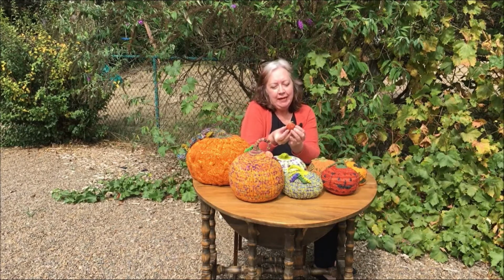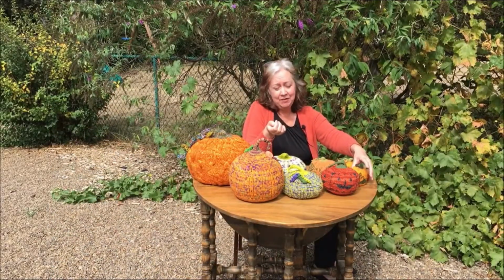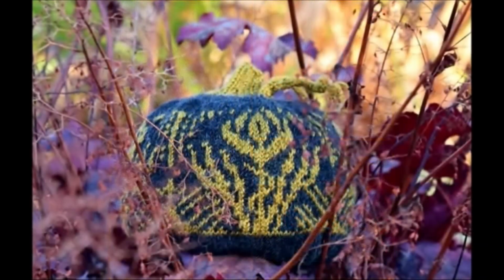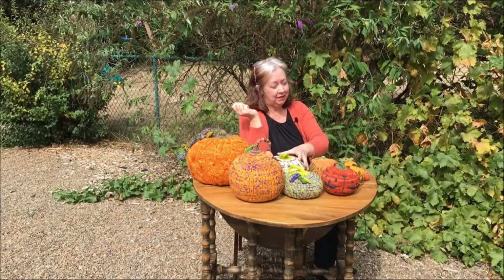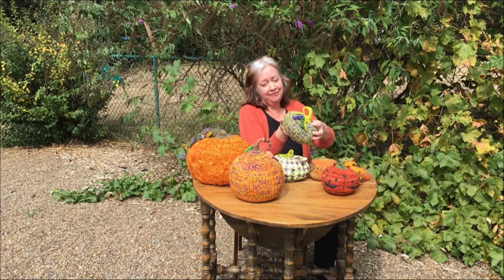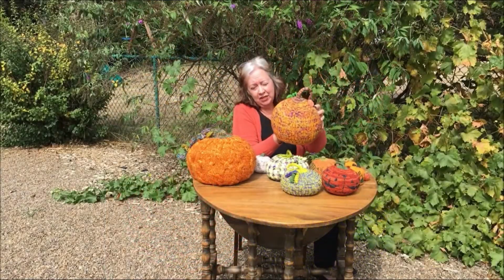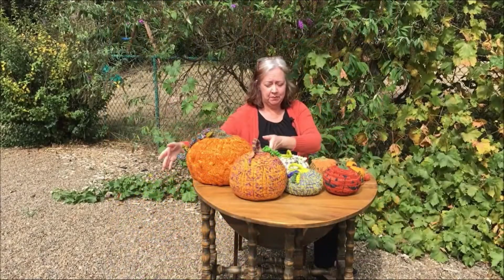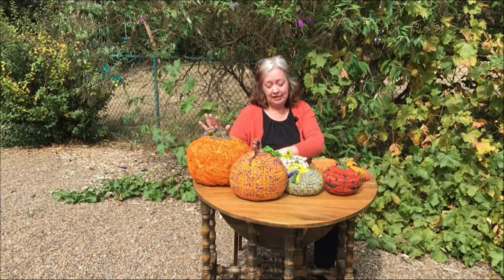Pumpkin-A-Long Patterns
Check out the Pumpkin-A-Long (PAL) pumpkins, in order from smallest to largest!